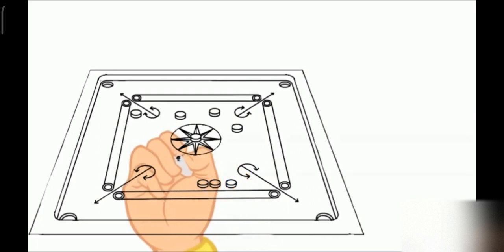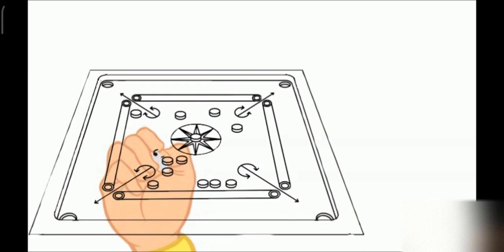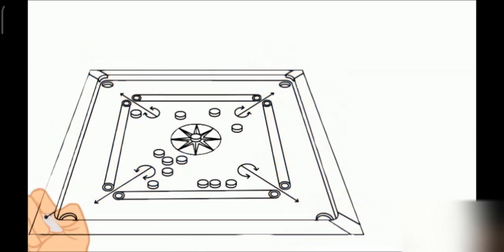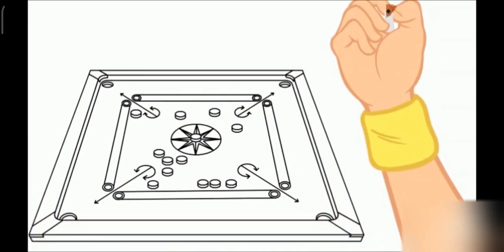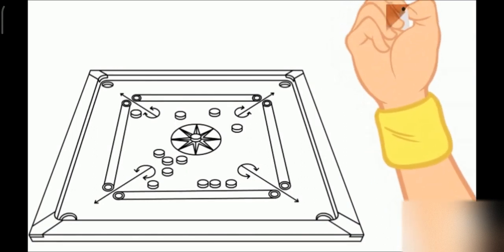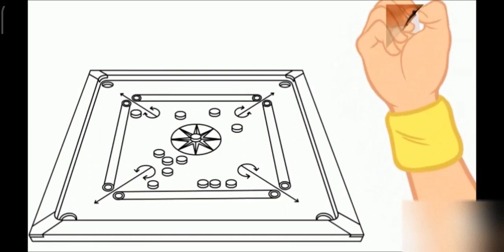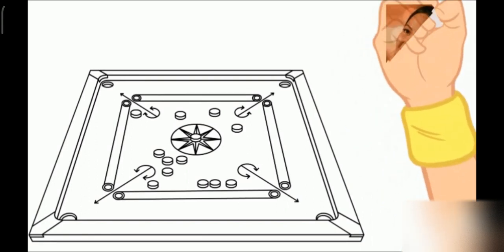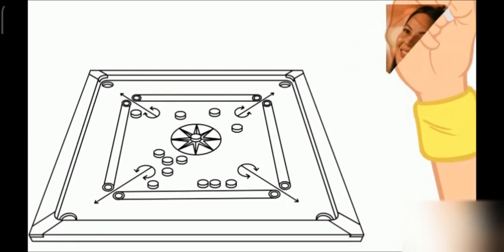KC Concepcion Happy 36th Birthday Horoscope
KC Concepcion Predictions for her 36th Year

Prediction are not 100% accurate. Predictions do not replace professional medical/legal/business opinion and advice. It will not force you to follow a particular course of action, or attempt to exert any form of control over your free-will and common sense.

Any decisions made, or actions taken by you as a result of the predictions are your sole responsibility and have not been forced upon you, by me. I assume no legal liability for any damages, losses, or other consequences of any client/viewer decisions, subsequent to, or based on, the predictions. Please use your own common sense and judgment at all times.

Viewers and clients discretion is advised.